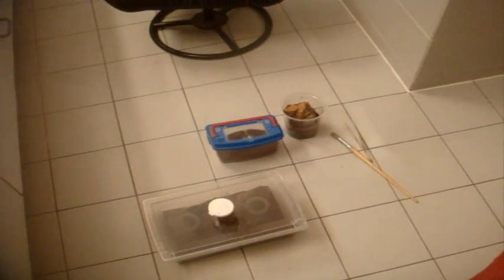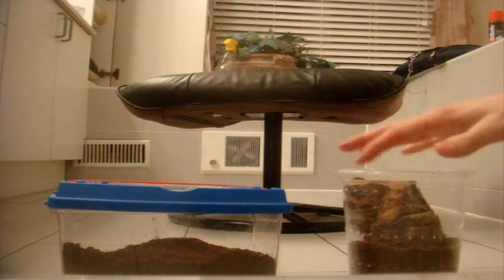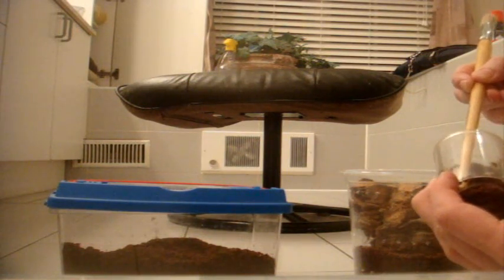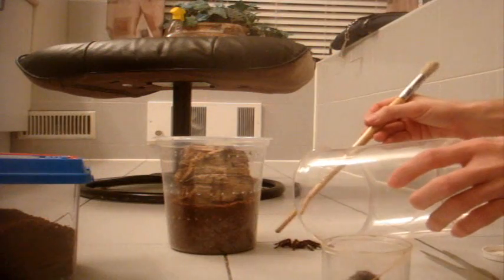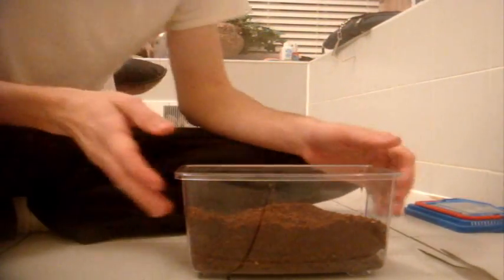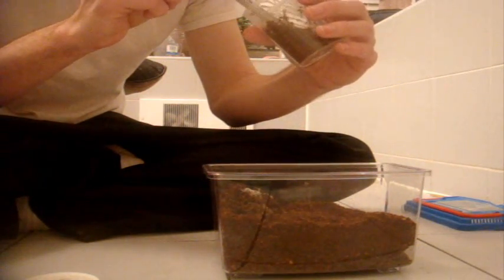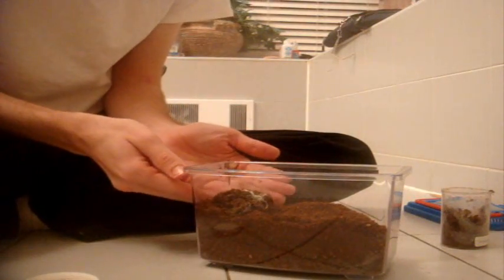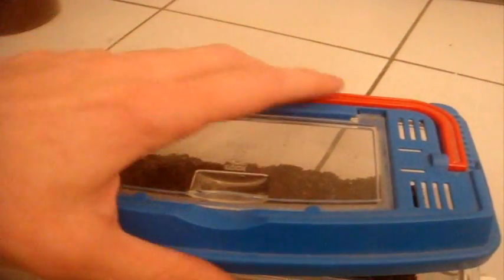C. elegans (Trinidad Dwarf) and C.schoiedtei (Malaysian Earth Tiger) Rehouse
Talk about fast!  The C.elegans is tricky to handle